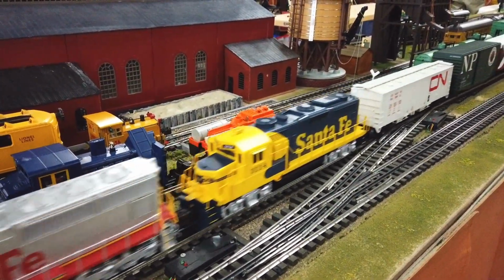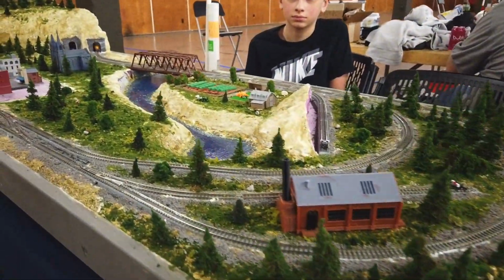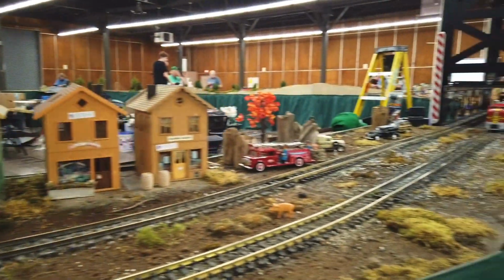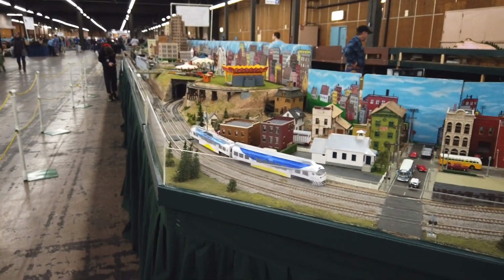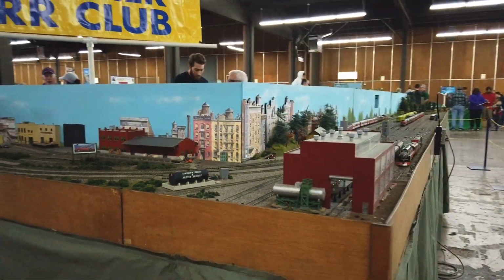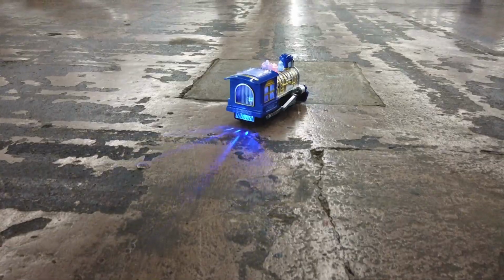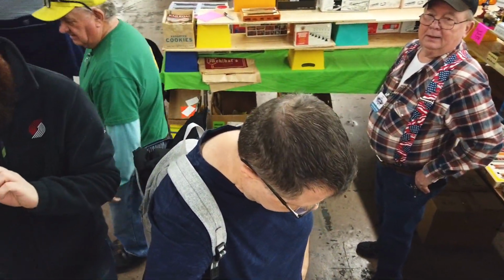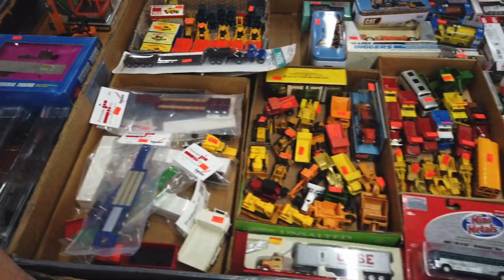Model Train Show Portland, Oregon - Whoa Look at those Trains!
Recently I have been fascinated by the Model Train Hobby.  I made the mistake of buying several boxes of Train stuff a while back and since then I have been watching Train videos, looking at trains for sale and now I’ve gone to my first Hobby Train Show.  I think I am hooked!